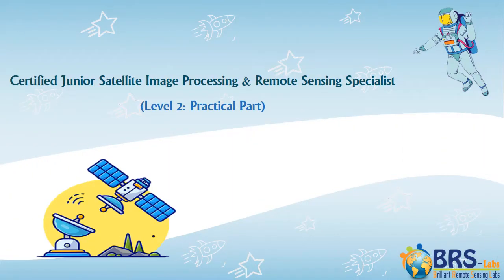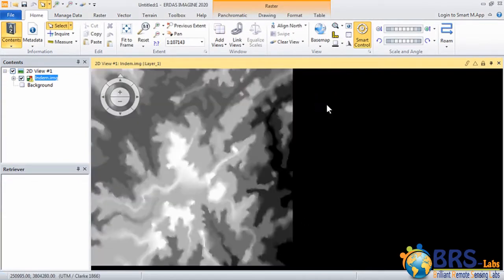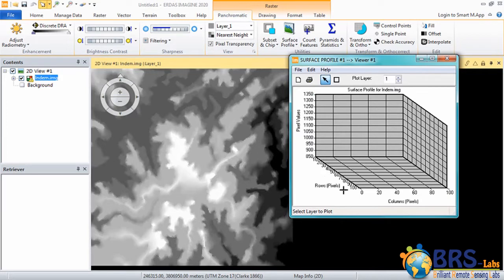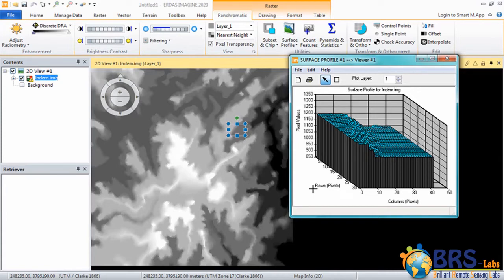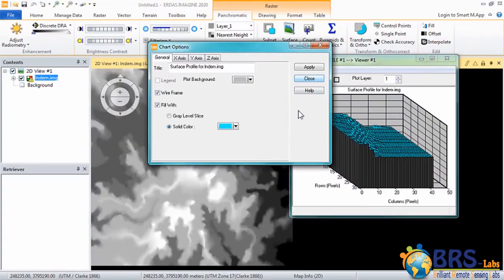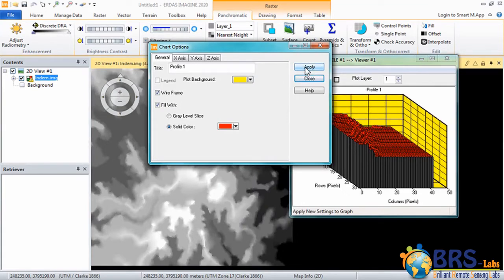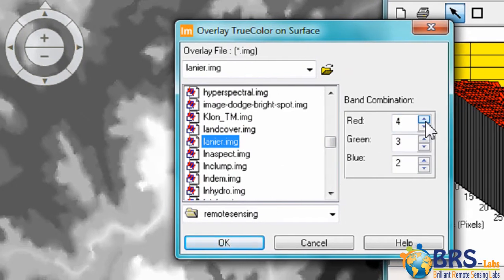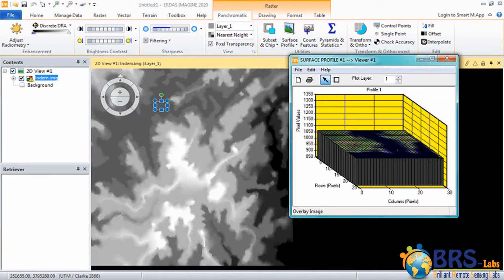Satellite Images Surface Profile Using ERDAS IMAGINE software - Step-by-Step tutorial by BRS-Labs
Remote Sensing Classes, training courses, and Geospatial Education are presented by BRS-Labs to Schools, undergraduates, postgraduates, and professionals through our Space Science and Geoscience portals shown below.
For more information about our courses, certificates, and to watch free samples of the lectures, please visit our K12 Space Science & Satellites Academy for junior students (aged 10 to 17) or visit our Remote Sensing Portal for undergraduates, postgraduates and professionals.